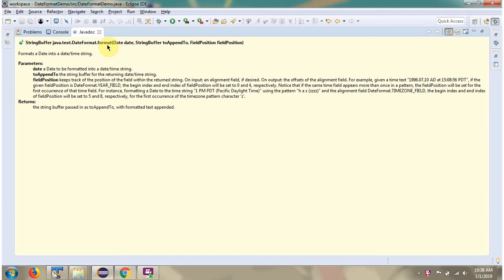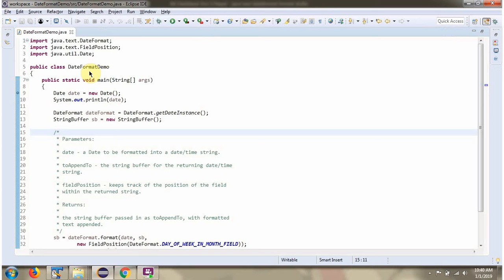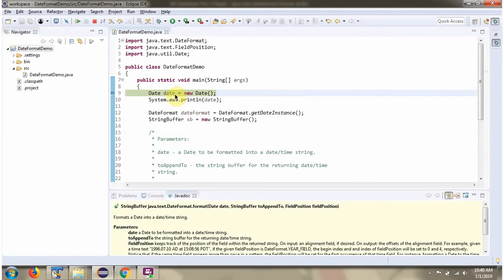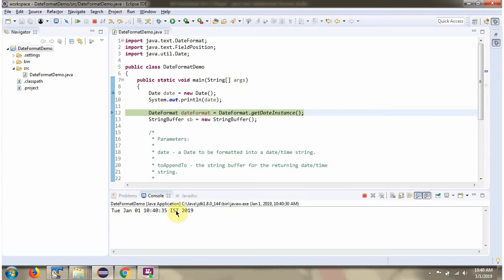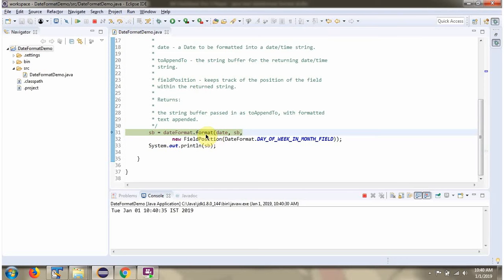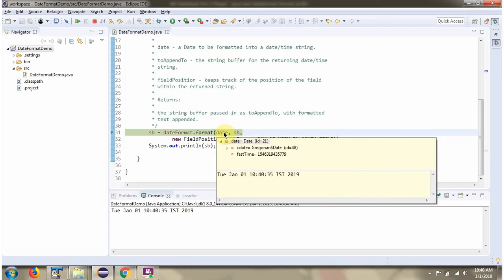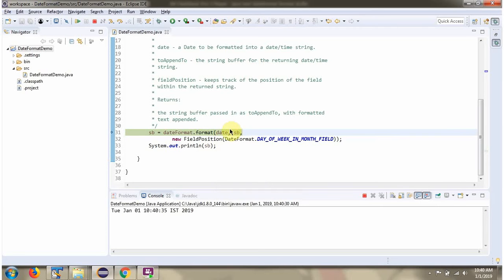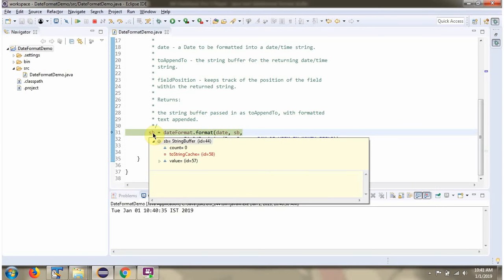How to use format(Date date, StringBuffer toAppendTo, FieldPosition fieldPosition) of DateFormat?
Welcome to our Java DateFormat tutorial! In this video, we explore the `format(Date date, StringBuffer toAppendTo, FieldPosition fieldPosition)` method of the DateFormat class in Java, which allows you to customize and format date representations according to specific patterns and field positions.

In this tutorial, we cover:
- **Introduction to DateFormat**: An overview of the DateFormat class and its importance in date and time formatting in Java.
- **Understanding format() Method**: Detailed explanation of how the format() method works to format a Date object into a string representation.
- **Using StringBuffer and FieldPosition**: Explanation of how to utilize StringBuffer toAppendTo parameter for storing the formatted date string, and FieldPosition fieldPosition parameter for indicating where the formatted fields are located within the output string.
- **Practical Implementation**: Step-by-step demonstration of using format() method with examples to format dates with various patterns and field positions.
- **Best Practices**: Tips on optimizing date formatting, handling different date formats, and managing field positions effectively in your Java applications.

Whether you're a beginner or an experienced Java developer, mastering the format() method of DateFormat will enhance your ability to handle date representations with precision and flexibility.

How to use format(Date date, StringBuffer toAppendTo, FieldPosition fieldPosition) method of java.text.DateFormat class | Datetimeformatter in java | How to format the date and time